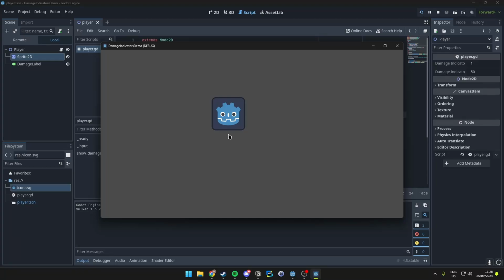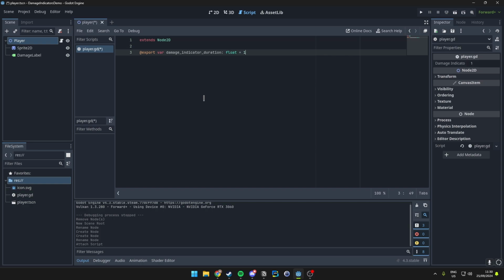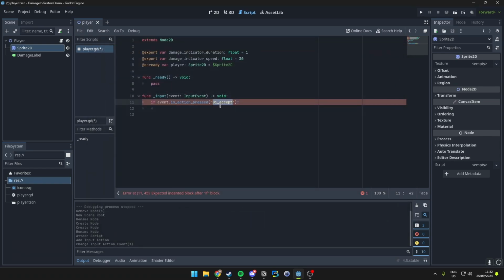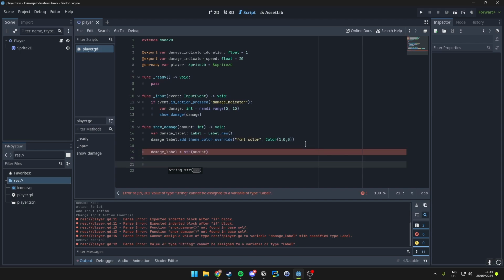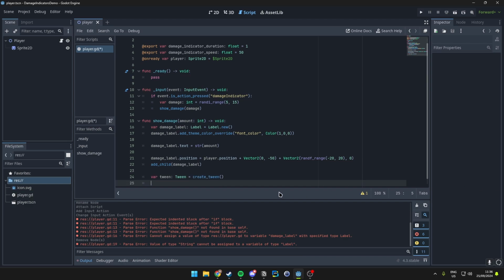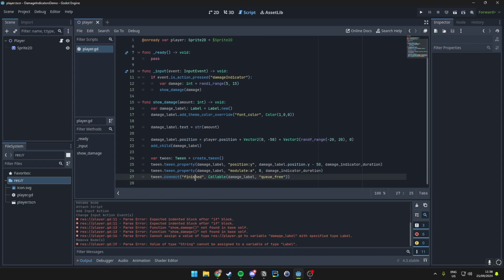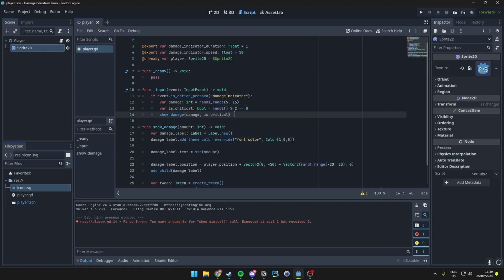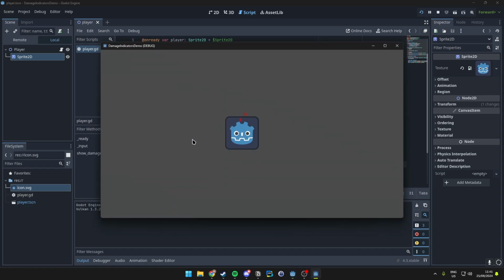Make Your Game POP With Epic Damage Indicators!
Learn to create dynamic damage indicators in Godot 4.3 with this quick GDScript tutorial!

⭐️ Contents ⭐️
00:00 Intro
00:27 Scene Setup
01:10 Coding the indicators
02:52 Custom player inputs
03:40 Back to coding!
06:20 Animations
09:00 Demo
09:26 Critical damage
11:41 Outro